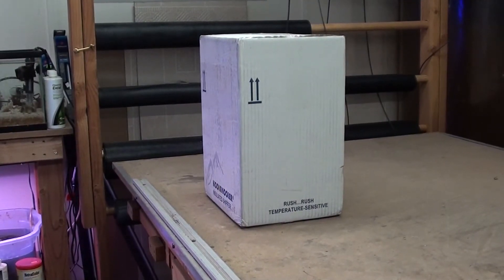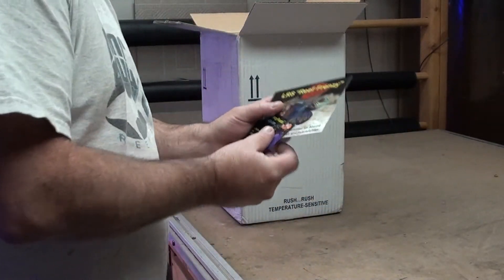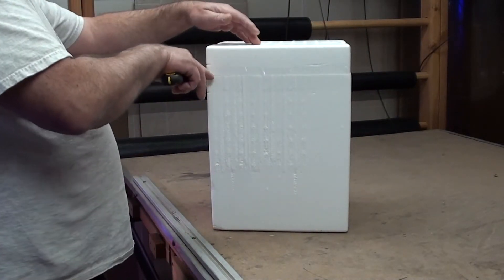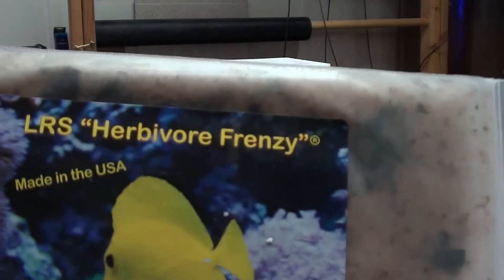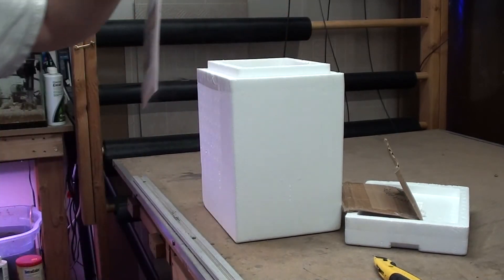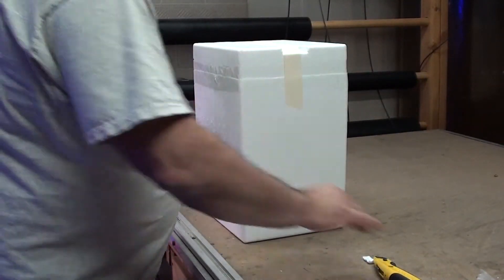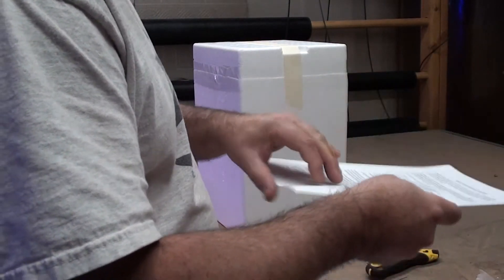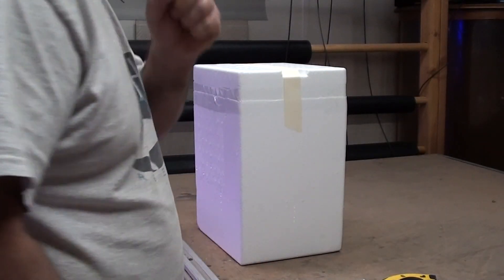Unboxing for LRS "Reef Frenzy" Saltwater Aquarium Foods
Hey guys n gals, here's an unboxing for LRS "Reef Frenzy" Saltwater Aquarium Foods.
I emailed Larry at LRS and had asked him how I could go about getting some of his highly recommended SW Foods through friends on youtube and DareToReef Forum. Well he immediately responded back and explained the shipping costs and how it would work, so I immediately took action and got the ball rolling. Hope you enjoy the unboxing and make sure to check out LRS or ask your local LFS to get some in stock. He would appreciate getting the word out and you're reef tank will appreciate you for trying it out as well. Please check out the links below;
ReefFrenzy.com
DareToReef.ning.com
ManhattanReefs.com
FiredUpAquatics.net